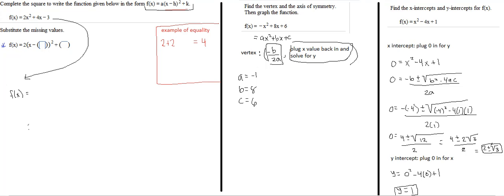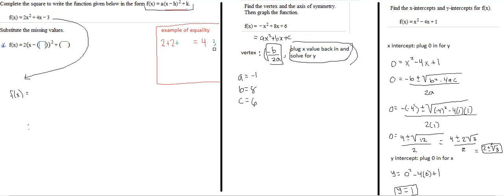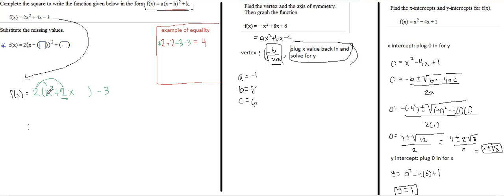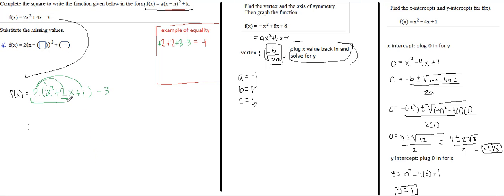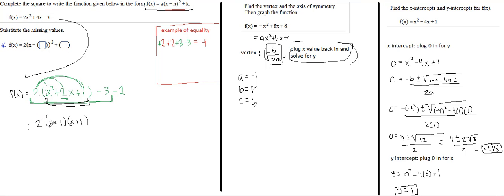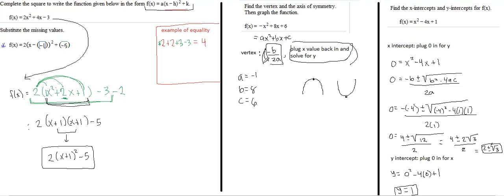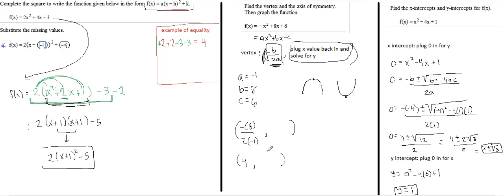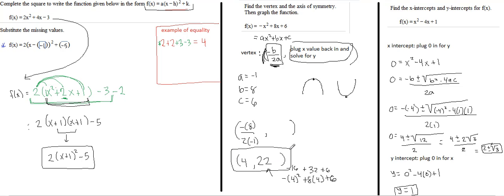1010 8 7 homework quadratic equations